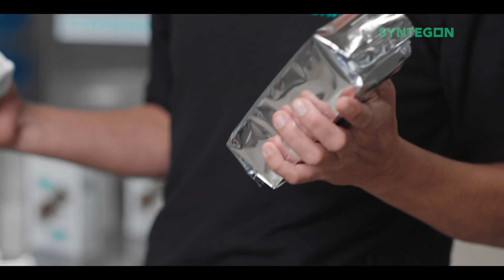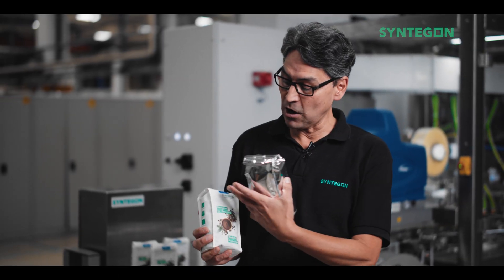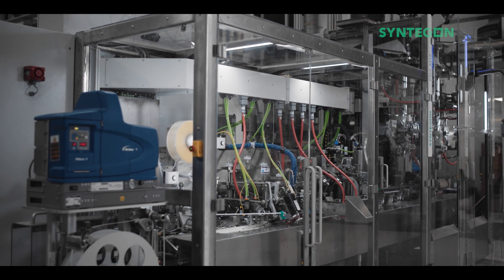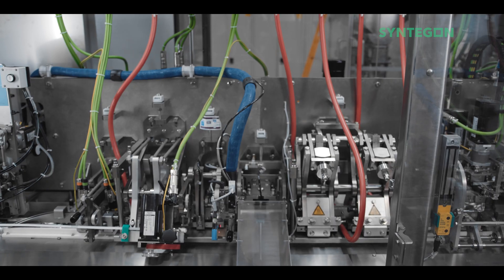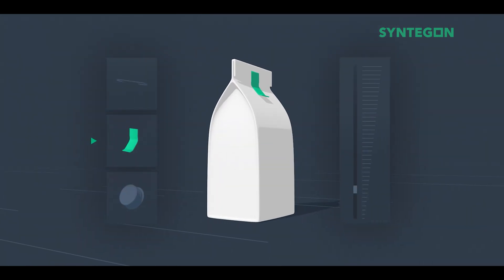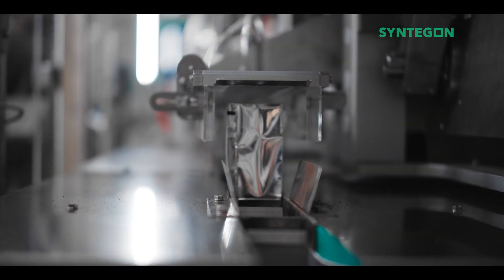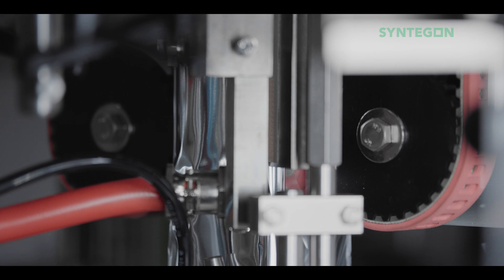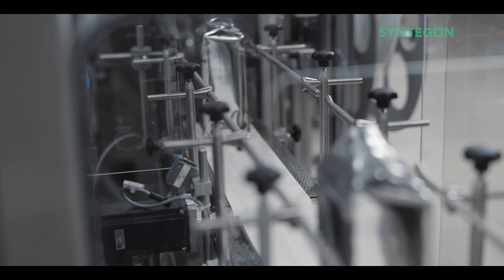Insights into digitalization and sustainability within coffee packaging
What challenges do coffee producers currently face?
What is the packaging solution at Syntegon?
What are the main requirements for sealings?
How do you achieve consistently high-quality packaging?
How can aroma protection be ensured - apart from gassing?
The PMX platform – benefits of a smart solution